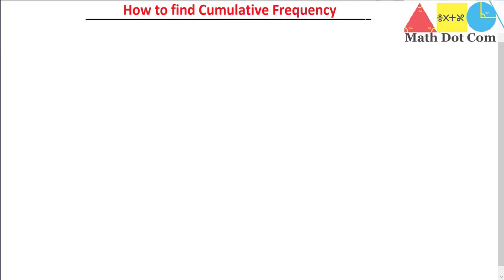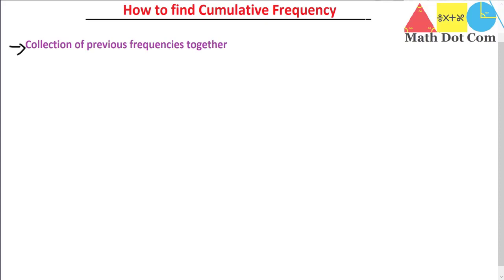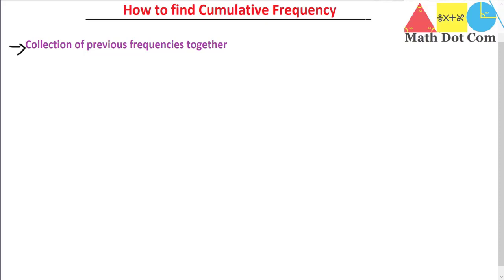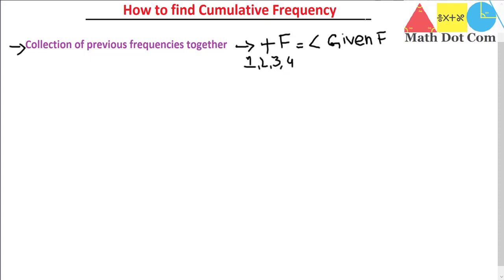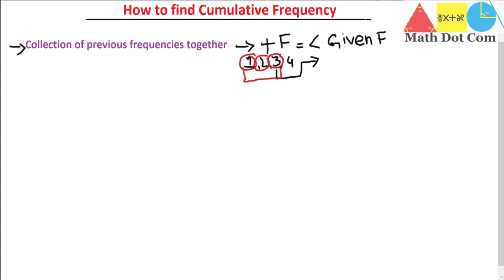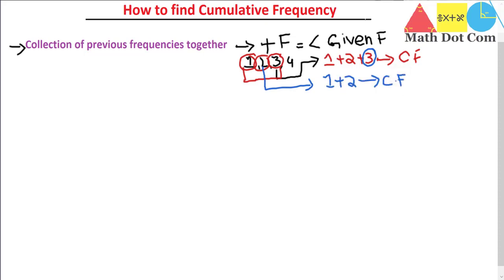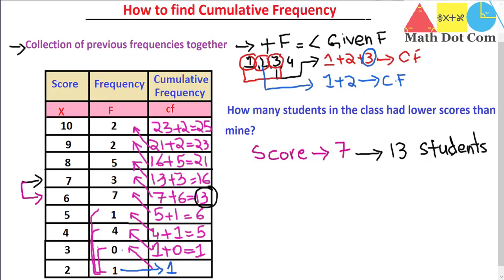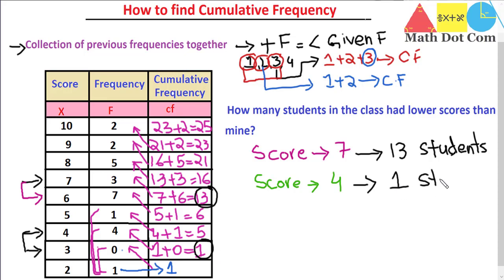How to Find Cumulative Frequency | Use of Cumulative frequency | Statistics | Math Dot Com